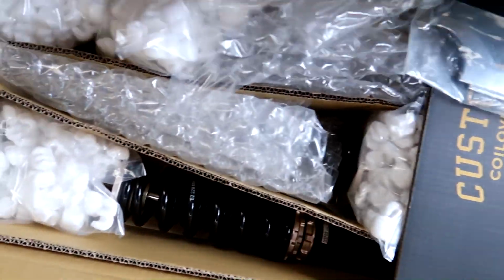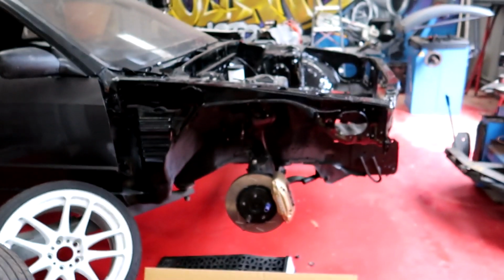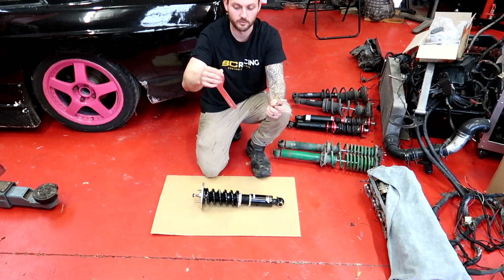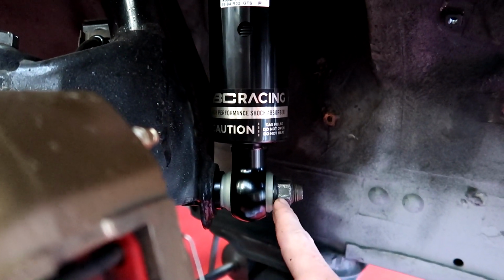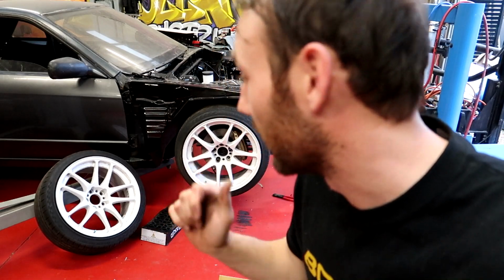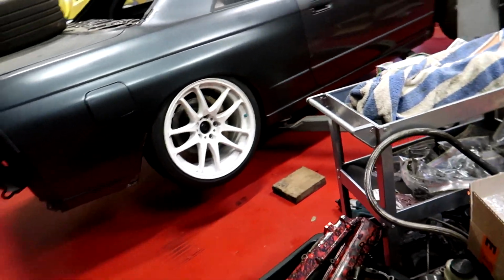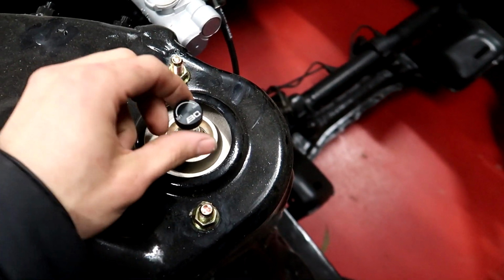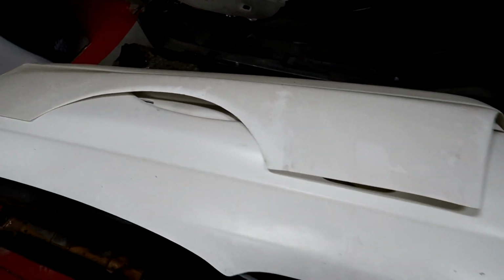R32 SKYLINE GETS NEW PARTS II BC Racing 👌🏼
This got me sooo hyped for what's to come on this glorious R32 BUILD, Let's go !

🔥 MERCH
Nolland Industries Stickers

Instagram.com/JamesNolland

🇦🇺 MAIL
4213 QLD
AUSTRALIA

📷 CAMERA
G7x ~ Canon
HERO 7 Black ~ GoPro

🎬 EDITING
Sony Vegas Pro ~ Windows 10

🎶 MUSIC
Enzie ~ 2020 Flow